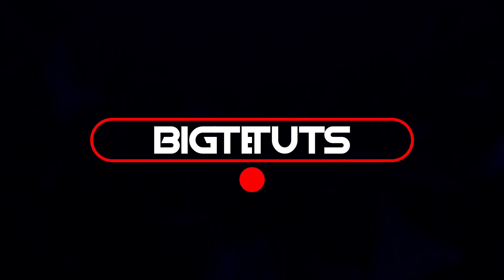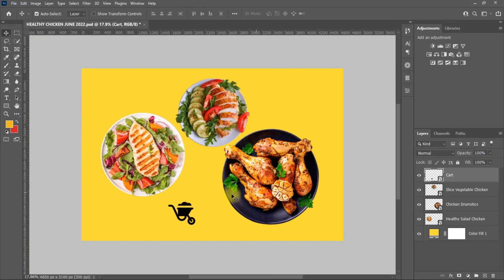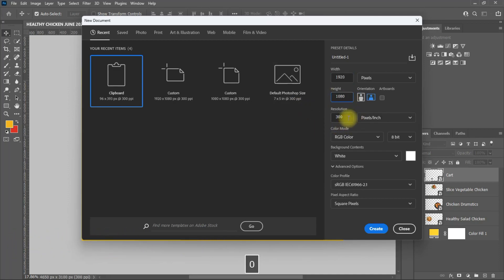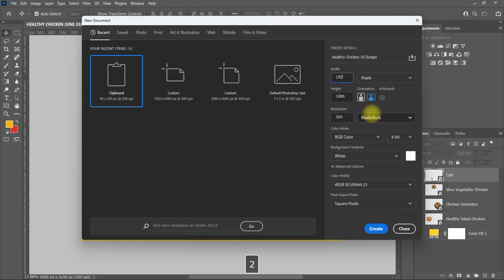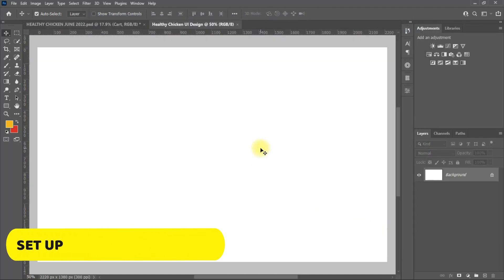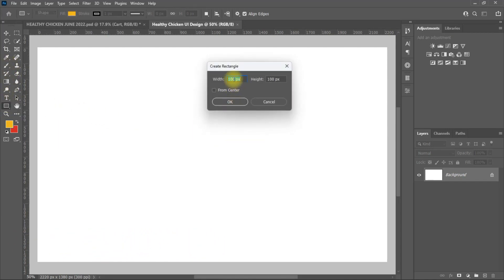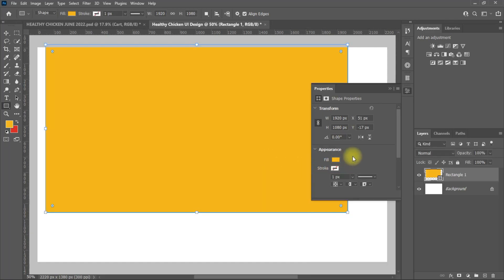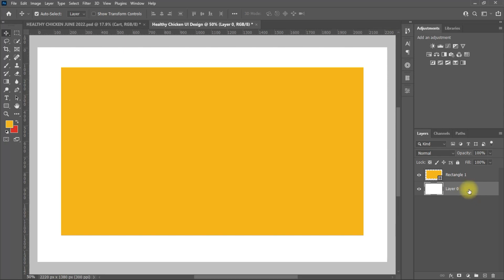How To Design Healthy Chicken UI Design Concepts 2022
Hello everyone, welcome back to my another Tutorial, In today's video i will show you. How To Design Healthy Chicken UI Design Concepts 2022, using adobe photoshop cc 2022, I am very sure if you follow the steps in this video you will arrive at the same just like what you see in the video.